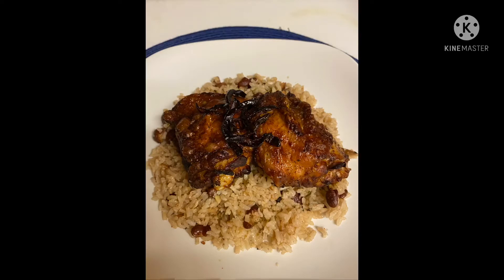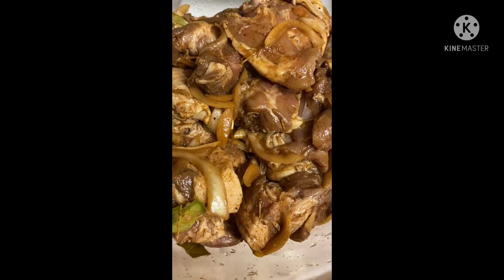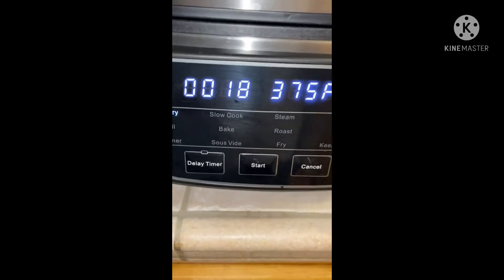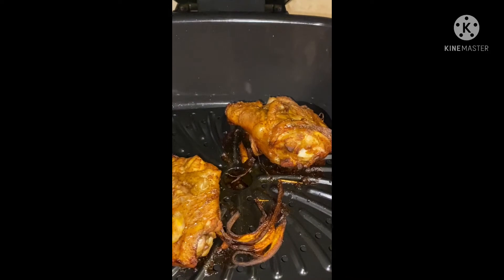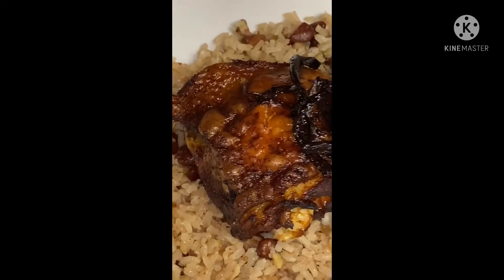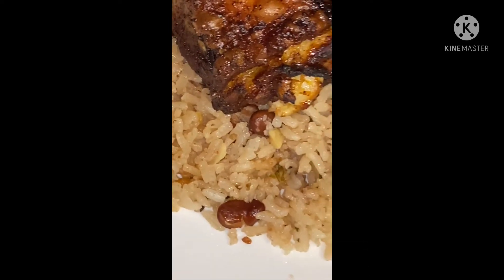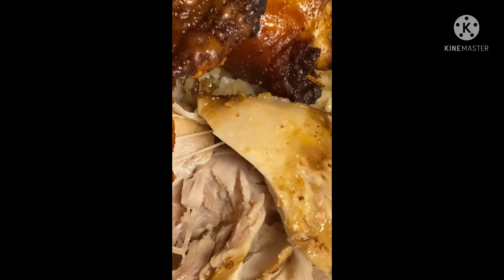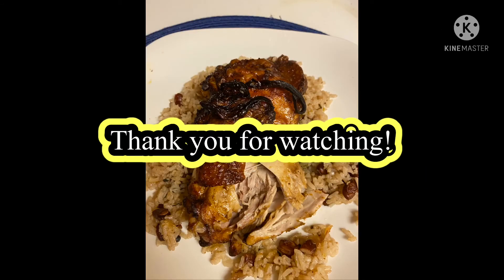Air Fry Chicken Adobo! Very moist and delicious.